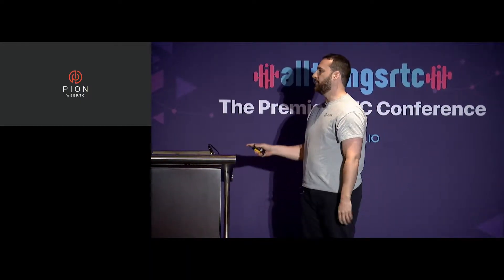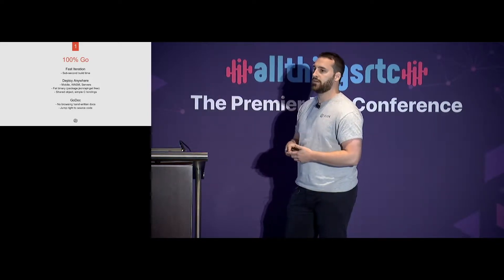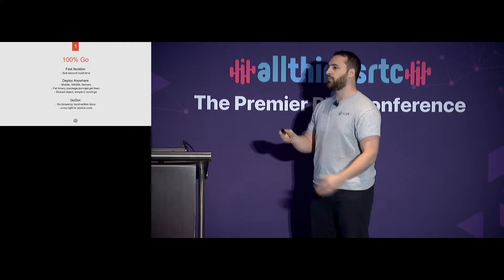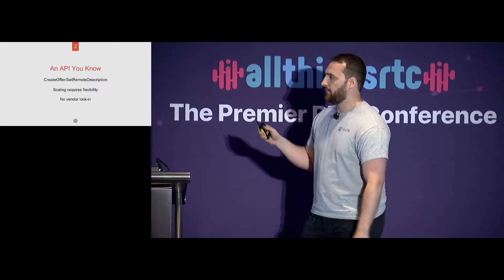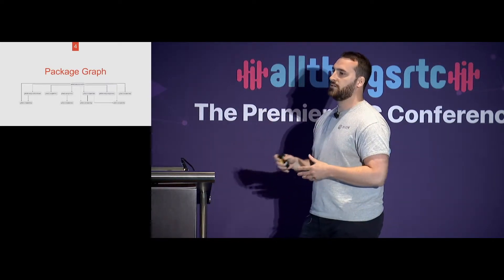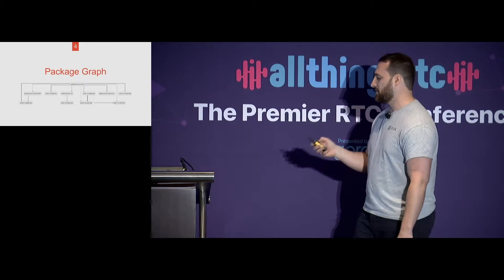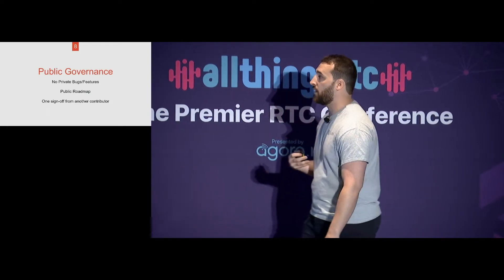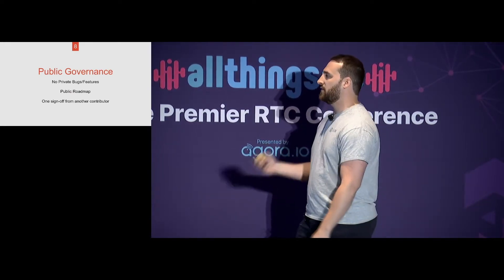AllThingsRTC 2019 - WebRTC and Go: The Perfect Match to Build Sub-Second and Secure P2P RTC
WebRTC has revolutionized real-time communication, but with a steep learning curve. Go’s speed, reliability, and portability combined with WebRTC’s sub-second delivery and NAT traversal are the perfect tools, empowering you to build optimum sub-second and secure P2P real-time communication. Learn more about it in this technical track by Sean DuBois, Founder of Pion WebRTC.